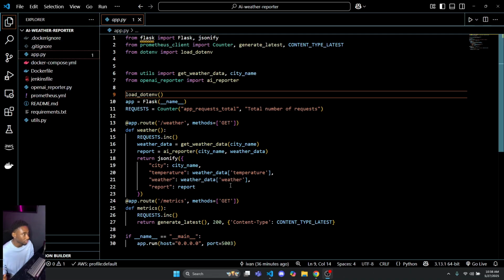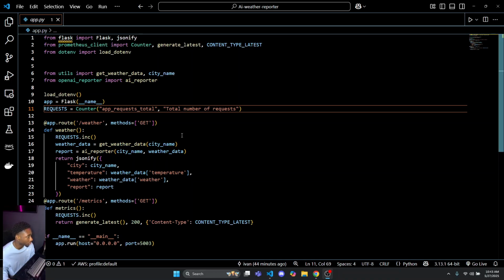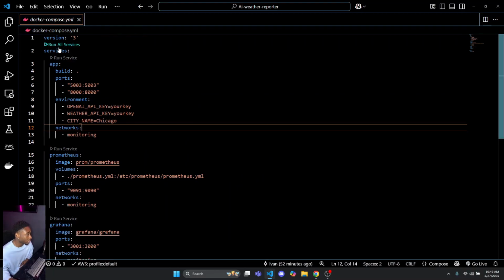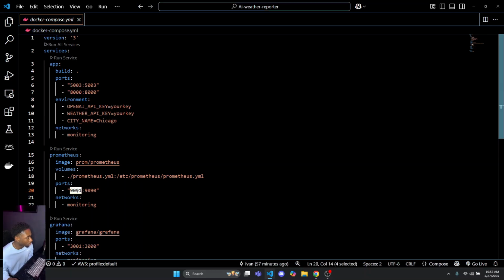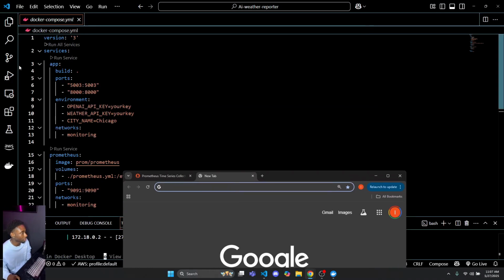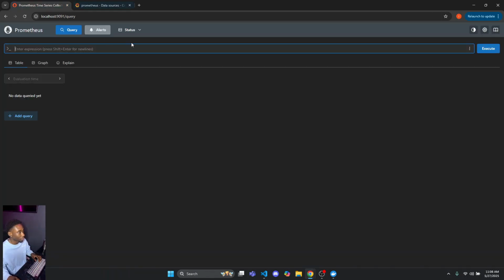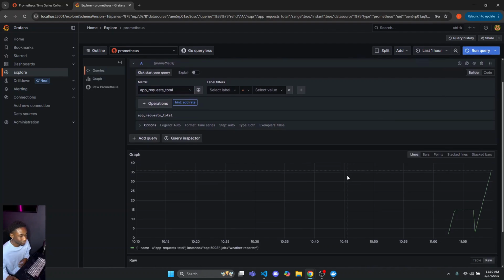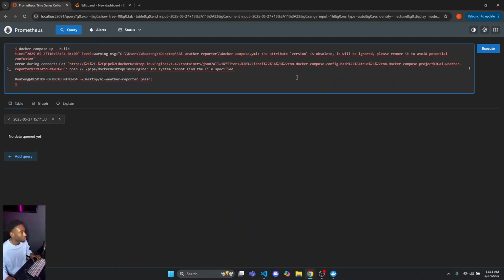Part 4: Monitor Your AI App with Prometheus & Grafana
This is video, I walk you through how I integrated Prometheus and Grafana into my project to enable real-time monitoring.

Here’s what I cover in this video:

-How I exposed metrics in my Python app using prometheus_client
-The code changes I made to support observability
-How I configured my docker-compose.yml file to containerize Prometheus and Grafana
-How I linked it all together to visualize request activity and system stats